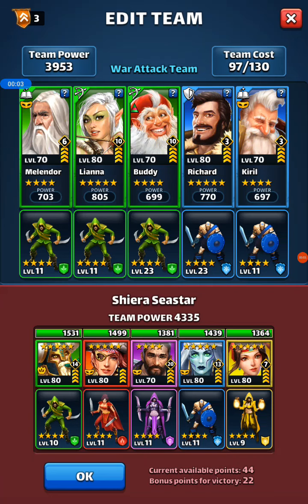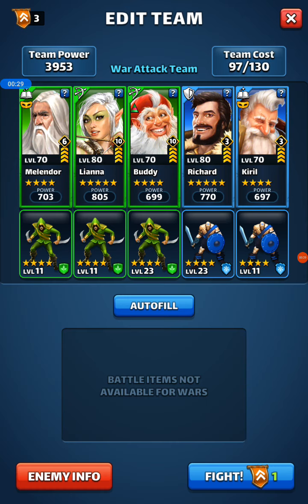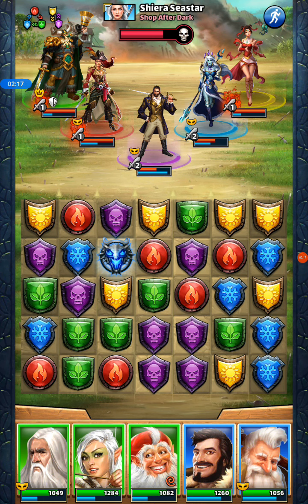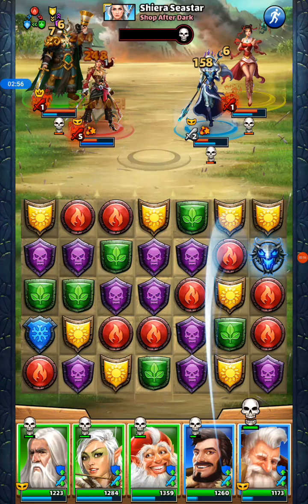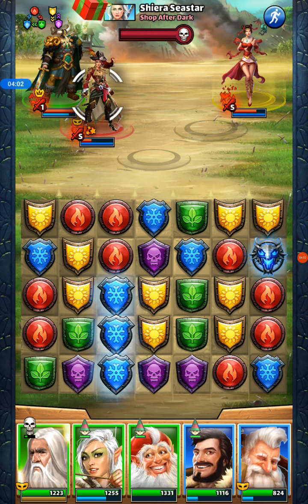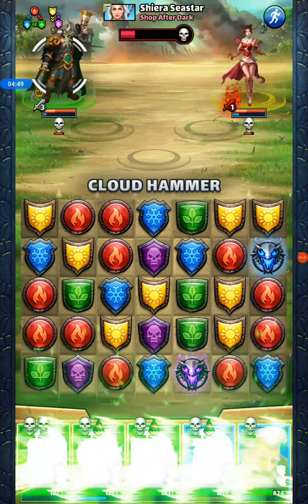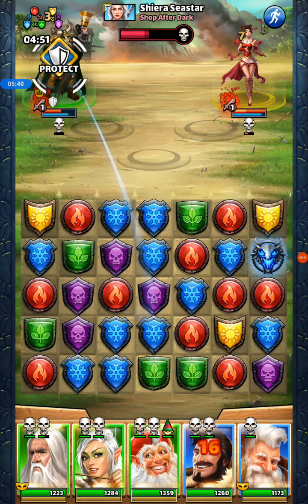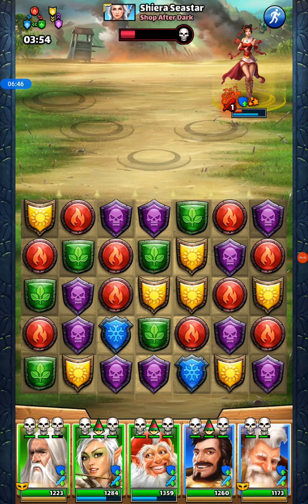Empires and Puzzles - War: 19 May 2021, flag 1